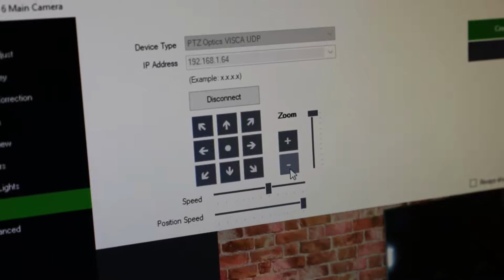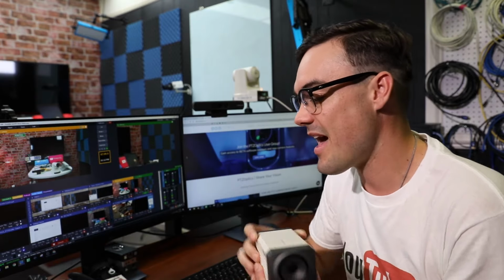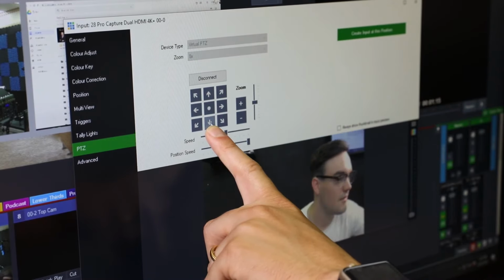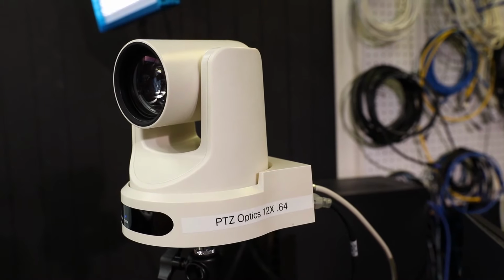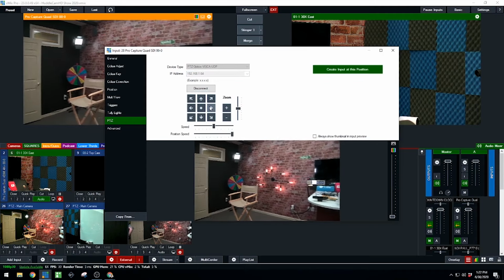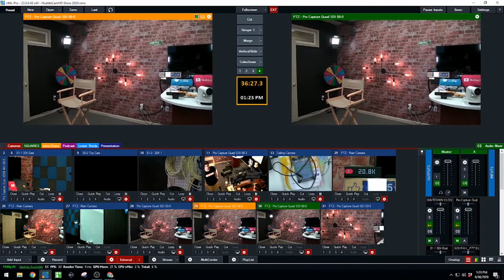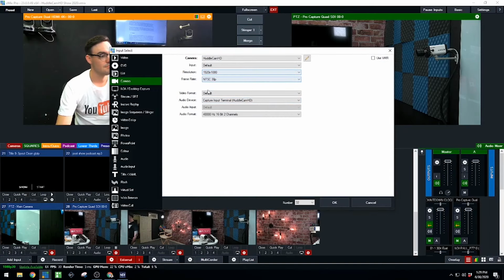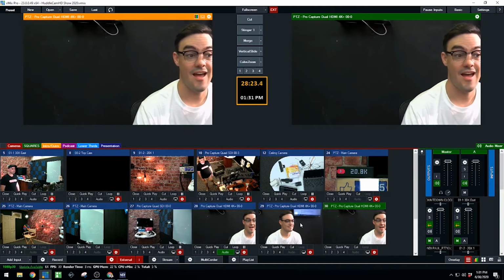The Unofficial Guide to vMix - #19: PTZ Camera Control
In the 19th episode of our The Unofficial Guide to vMix course, we cover PTZ camera control.

Watch the full UDEMY course here -